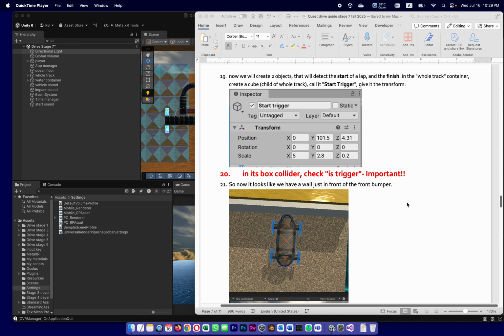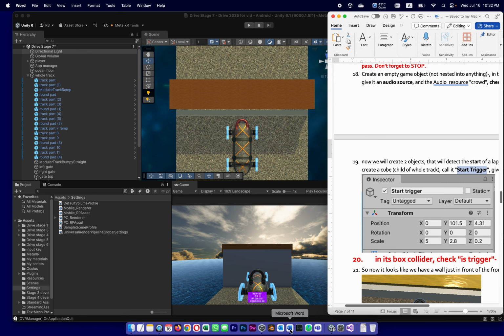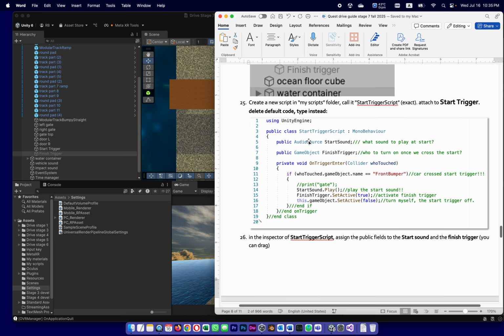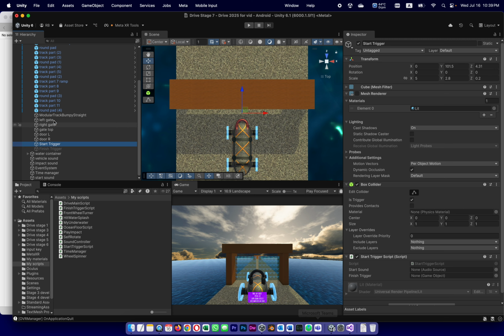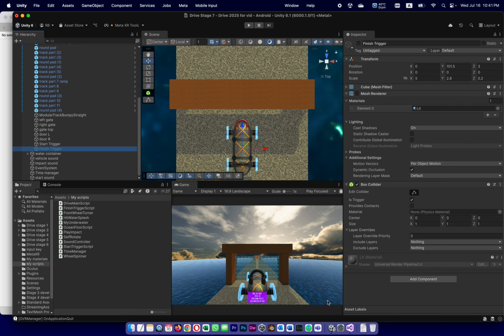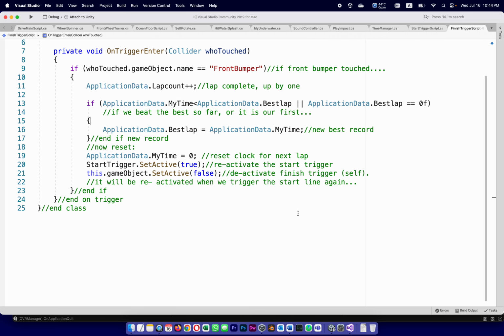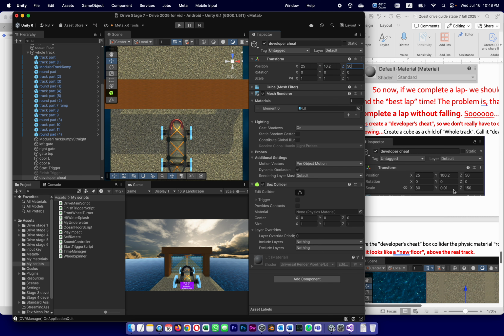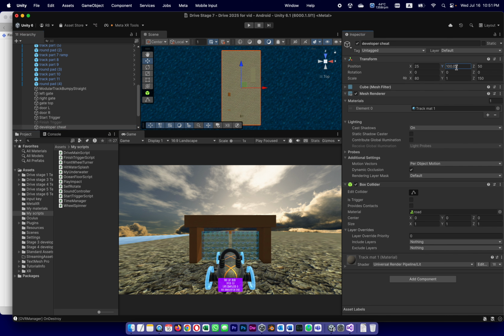18 drive 2025 stage VII part 3